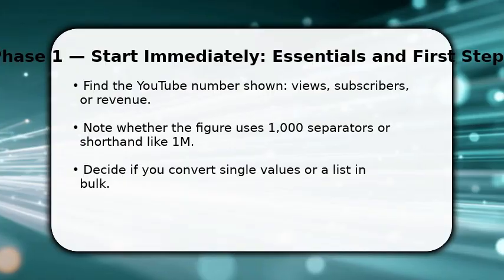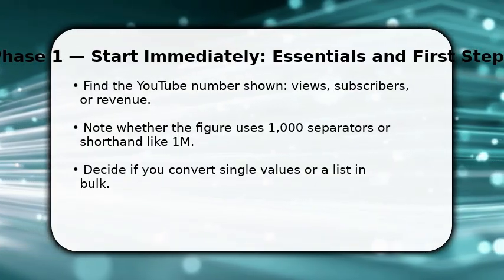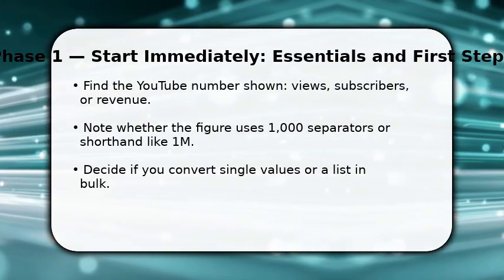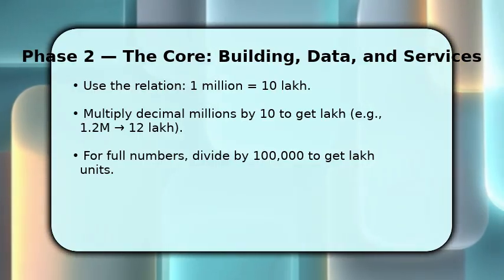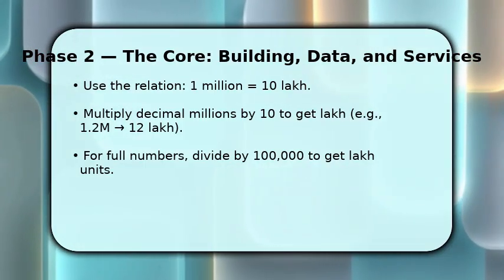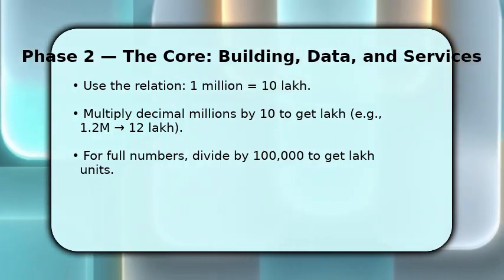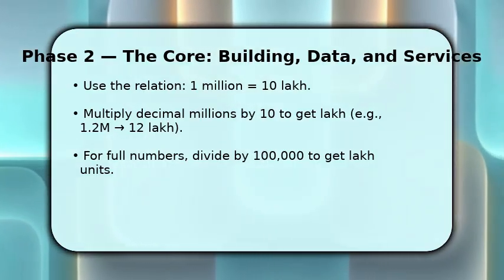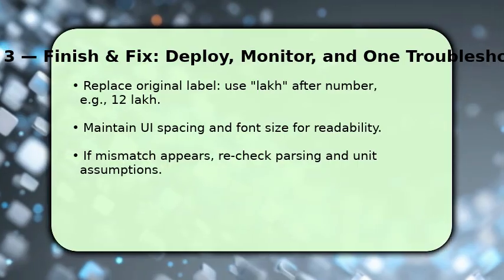How to Change Youtube Million to Lakh - Step by Step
How to Change Youtube Million to Lakh - Step by Step | 🔒 Surfshark VPN Deal — Stay private and secure. $1.99/mo + 3 Months Free ▸

This video provides a clear and concise guide on converting YouTube views from millions to lakhs. Follow along as we break down the process into easy-to-understand steps, ensuring you can accurately track your channel'se growth in Indian currency units.

convert million viewers, YouTube lakh conversion, view count India, channel statistics understanding, million to lakh YouTube views guide, Youtube analytics for non-US channels, tracking video popularity metricically, converting digital success metrics, international audience analysis on YT, video reach calculation in lakhs